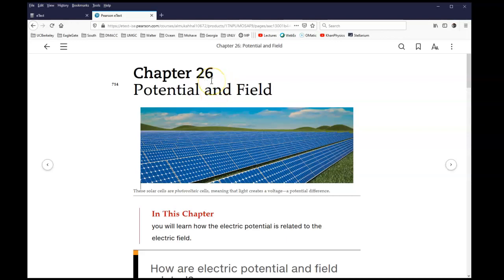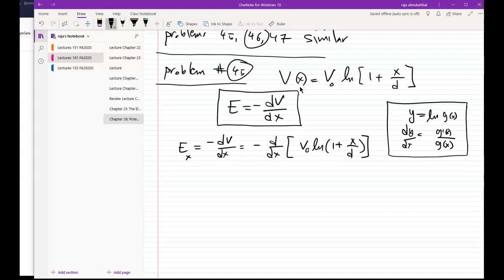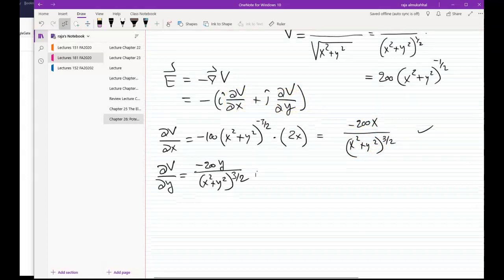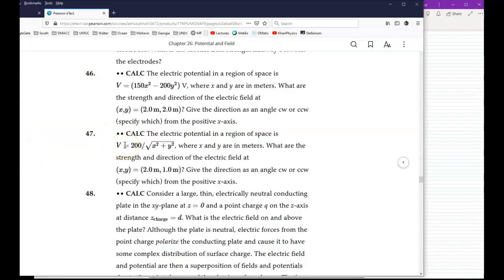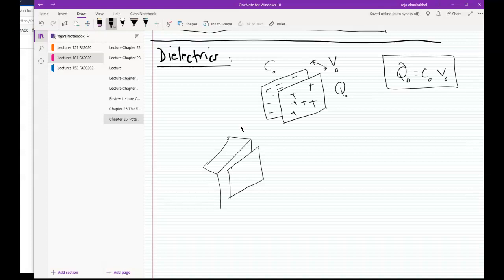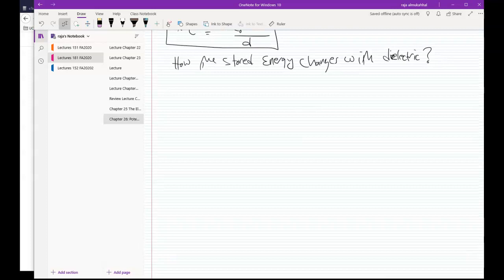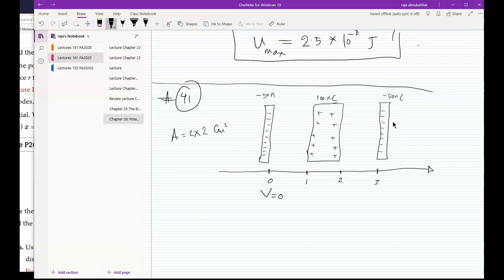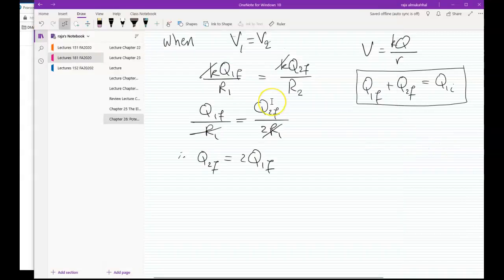Physics 196/181 Chapter 26: Potential and Field